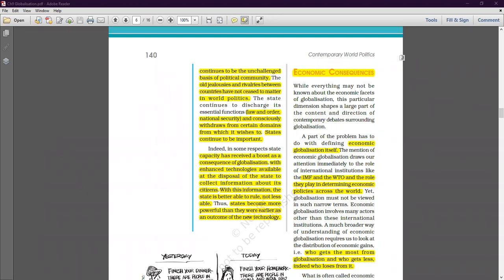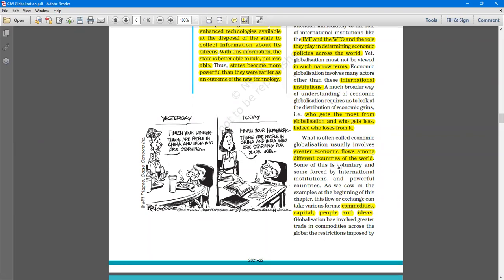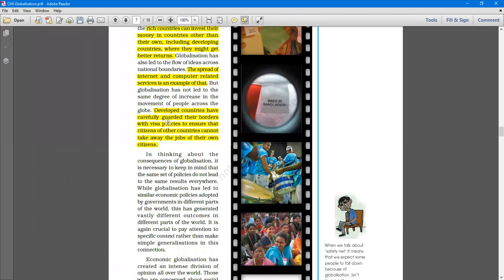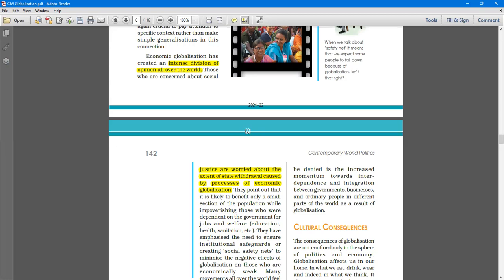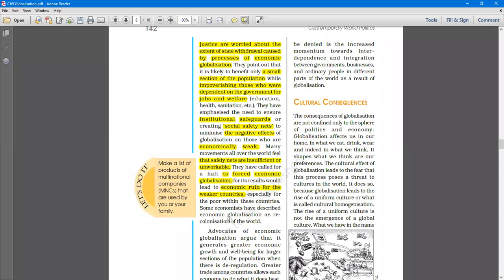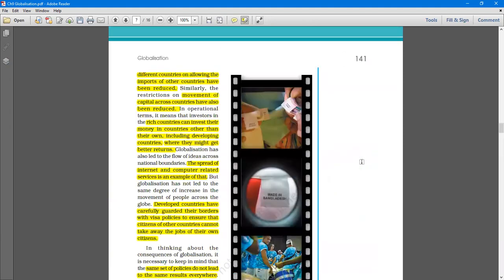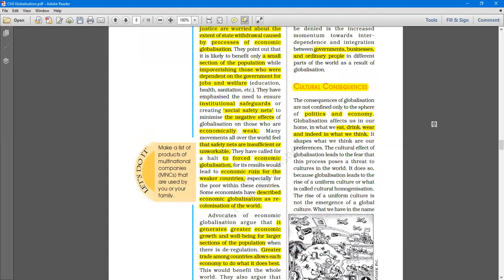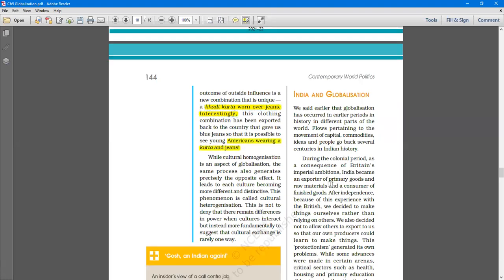Class - XII - Political Science - Online Class 31-01-2022 by Ajay Sir (LPS)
Globalization ( Chapter 9 ) - Day 2